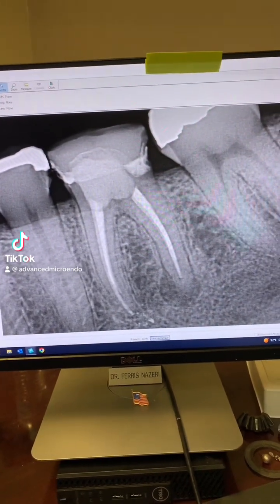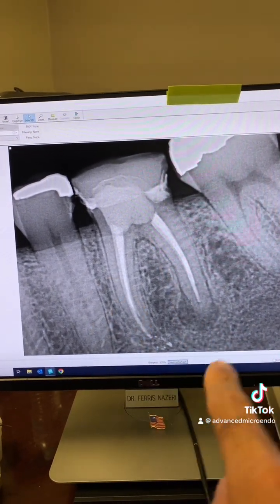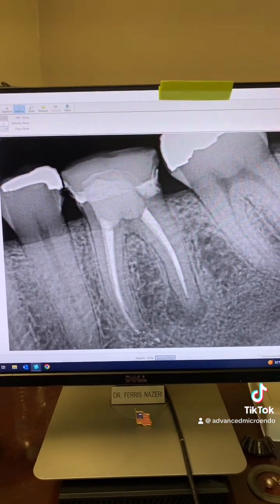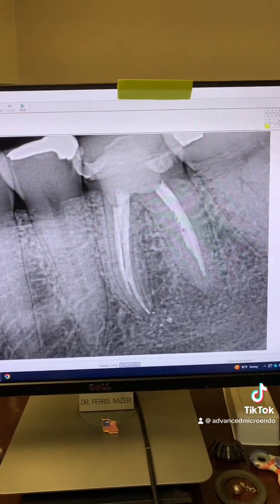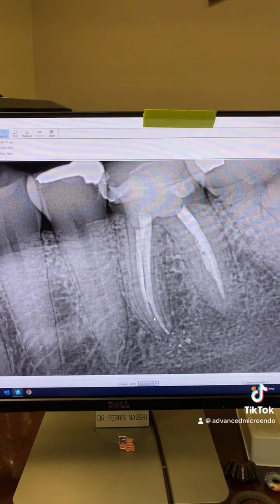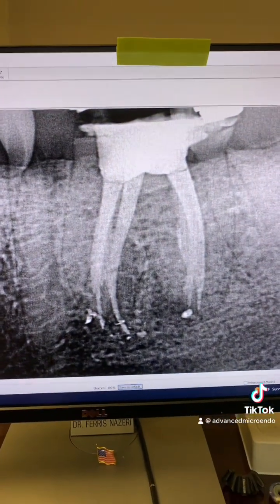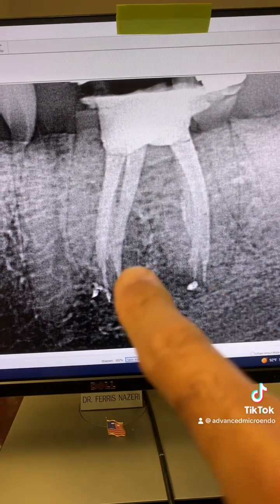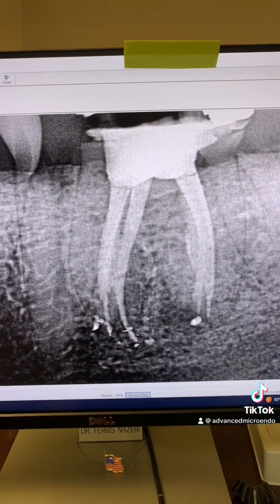Darn thermafils! Root canal retx of tooth #19 through a crown in one visit.